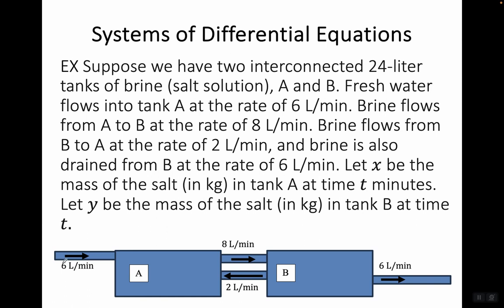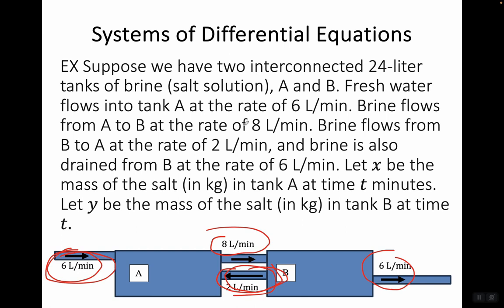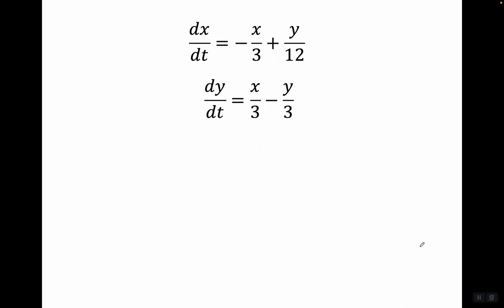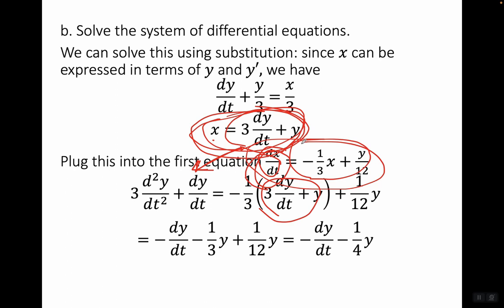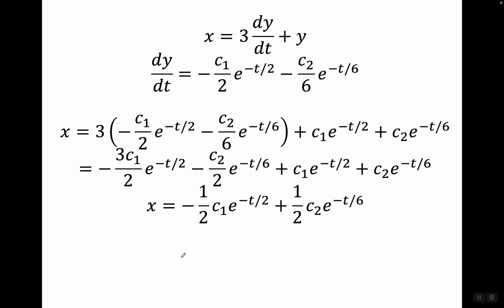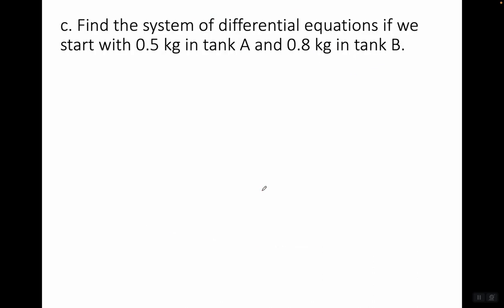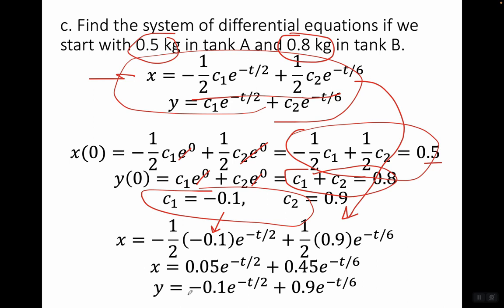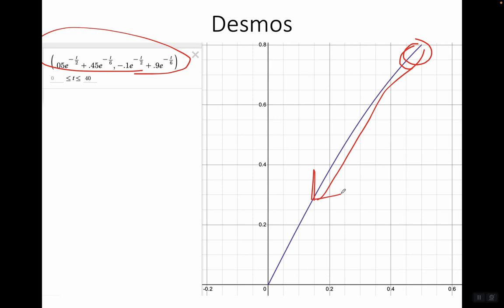Solving Systems of Differential Equations Using Substitution